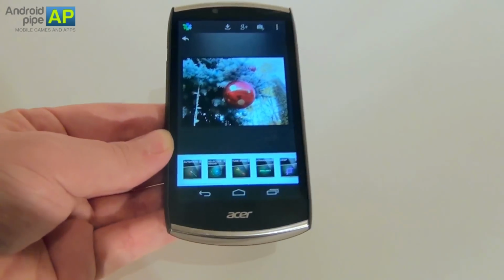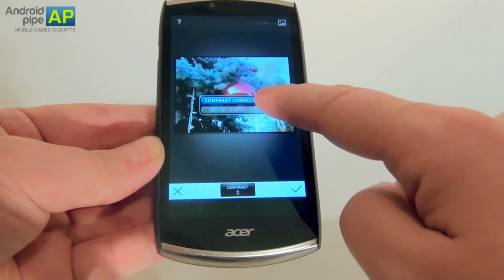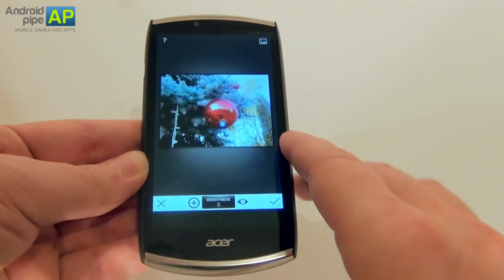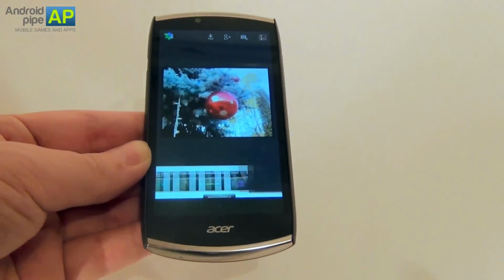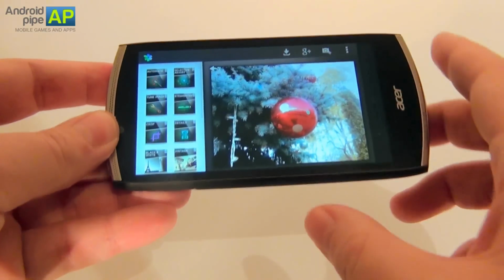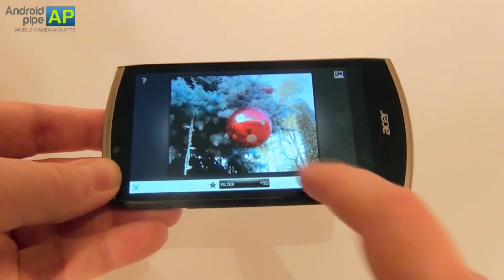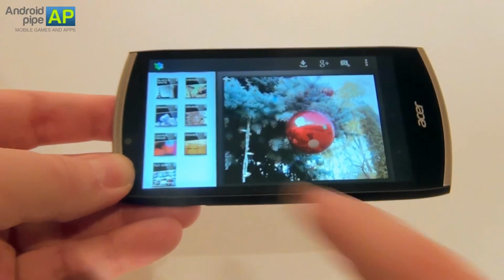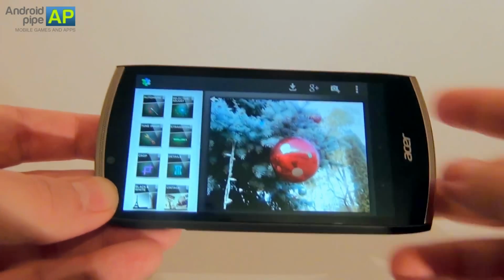Snapseed Review (Android Apps) - Androidpipe.com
Androidpipe.com reviews Snapseed, a photo editing app bought by Google. It's available for free on the Play Store and we tested it on the Acer Cloudmobile.